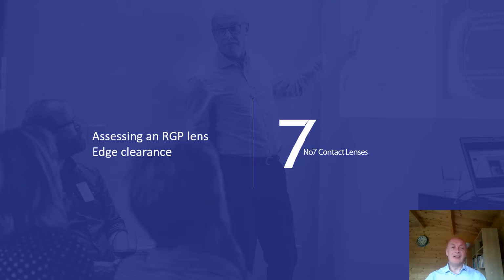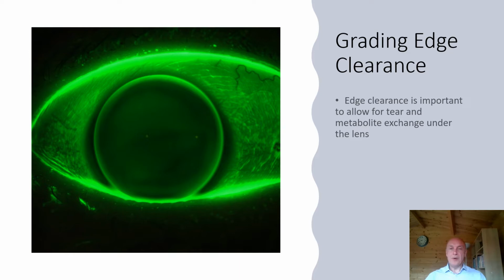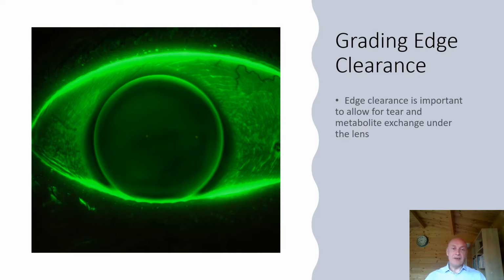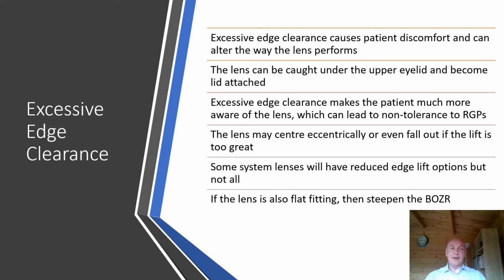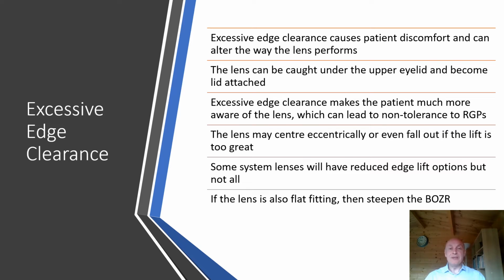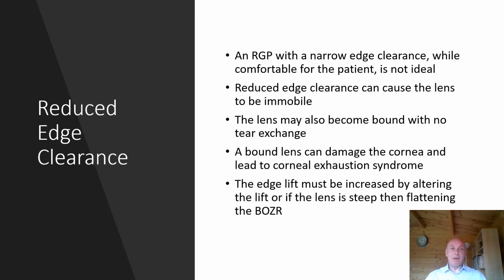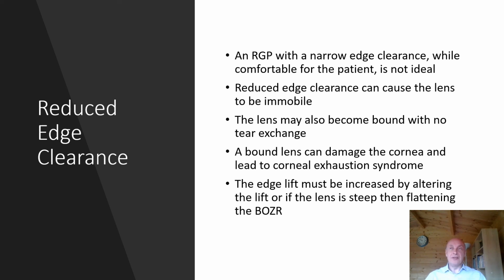Course 5: How to assess and RGP fit - Edge clearance